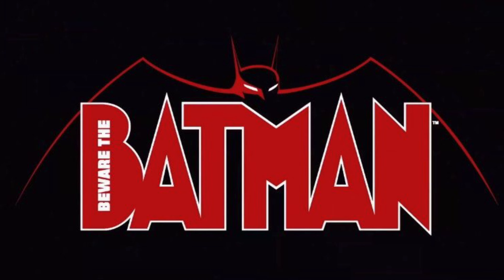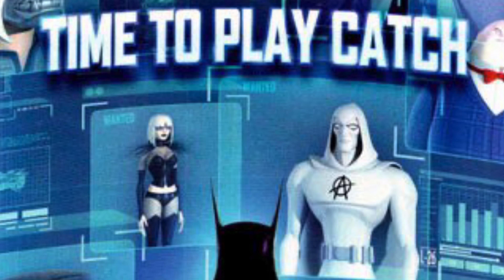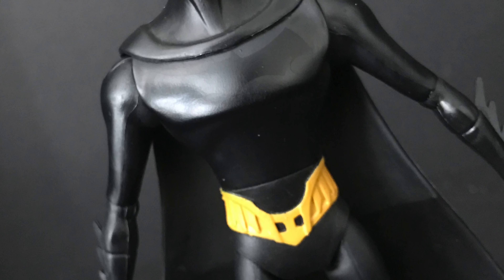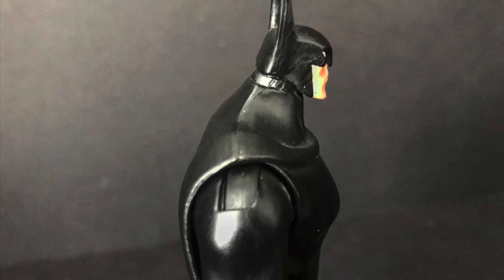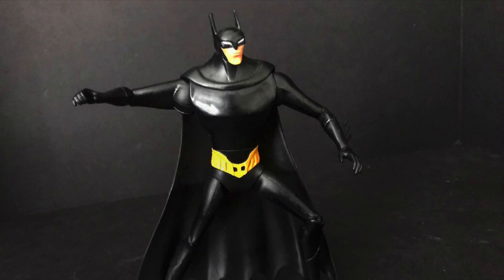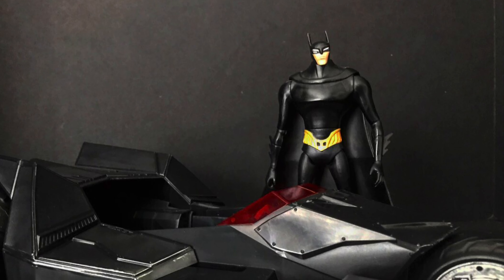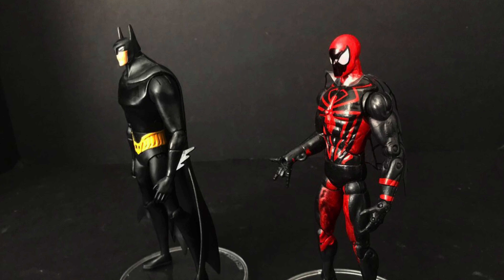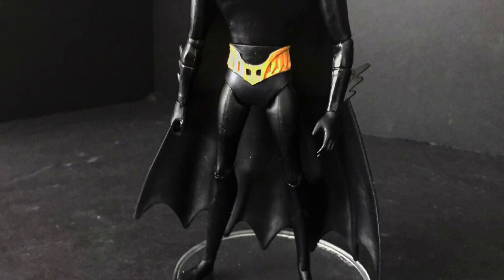BEWARE THE BATMAN! Batman Unlimited by Mattel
Everything you need to know about the 2013 Batman Unlimited “BEWARE THE BATMAN” Action Figure by Mattel!

Missed an older BATMAN figure? Need that special one to finally complete your collection?
Sign up and it will give you $10 off your first purchase of $20 or more!

ToyShiz is scientifically proven to be 92% more up to date with toy news than most sites.